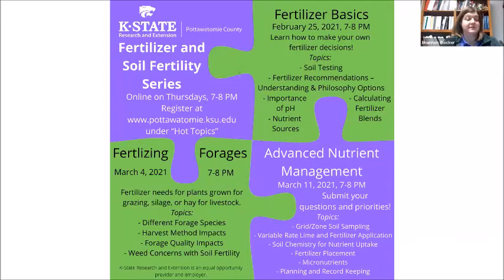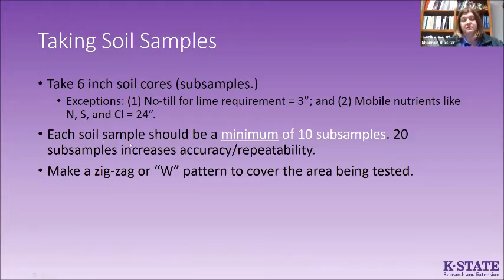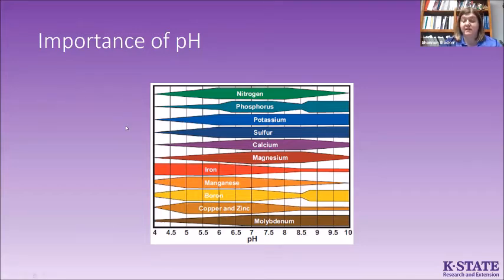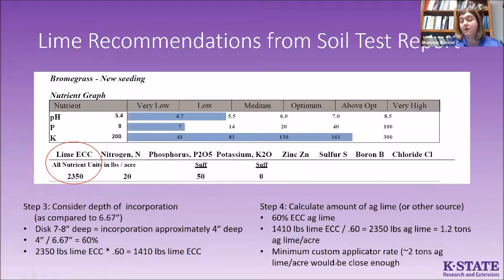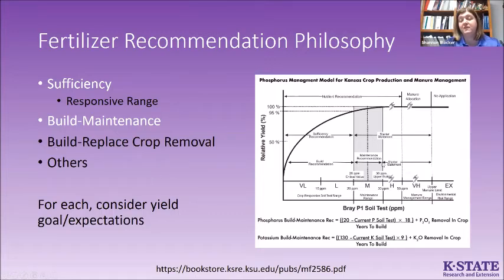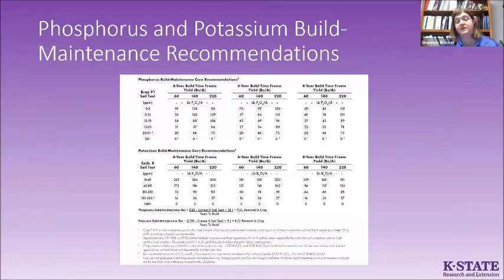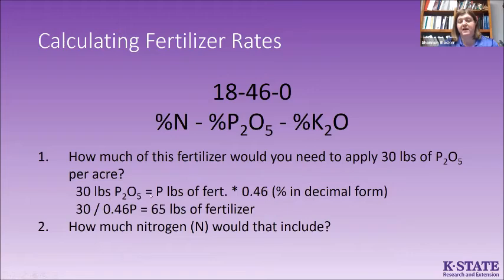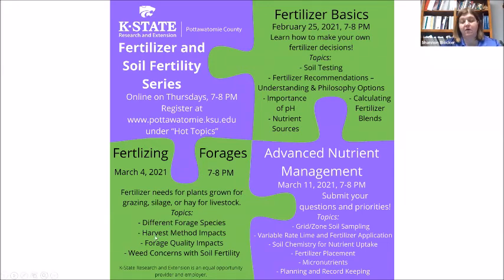Fertilizer Basics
Soil Testing, Fertilizer Recommendations - Understanding and Philosophy Options, Importance of pH, Nutrient Sources, and Calculating Fertilizer Blends for Agriculture